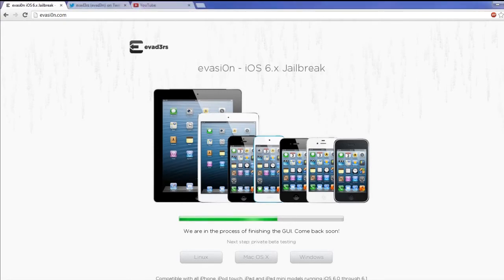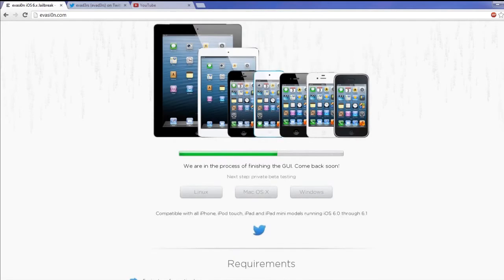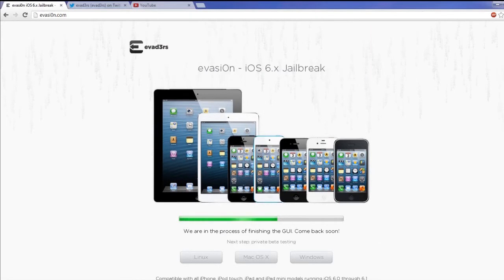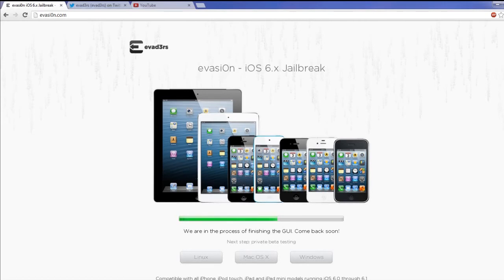iOS 6.1 Untethered Jailbreak Tool Coming Soon - OFFİCAL